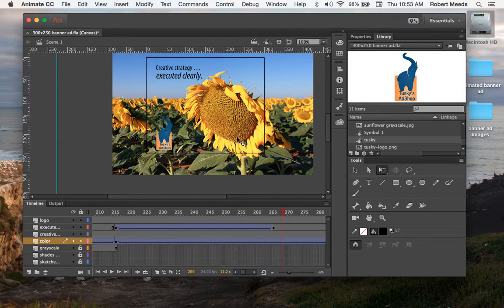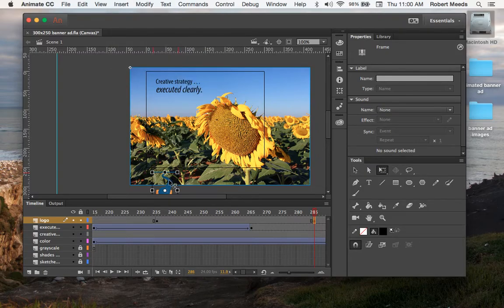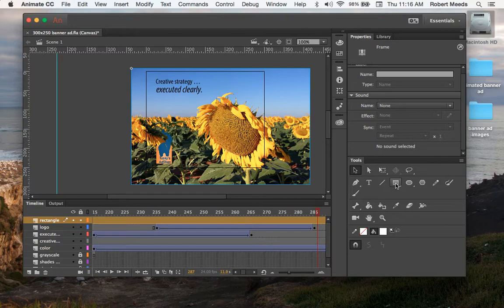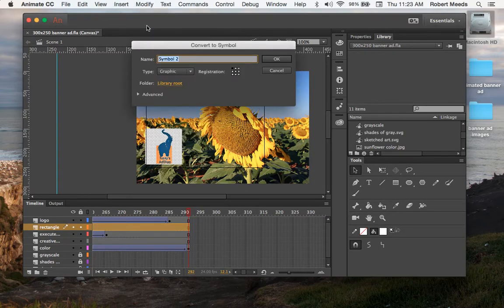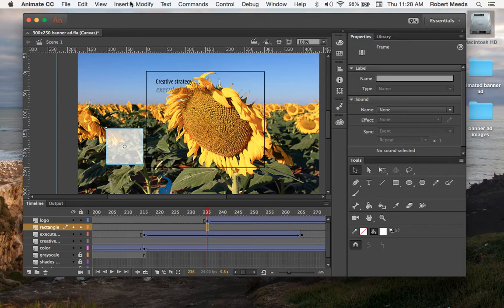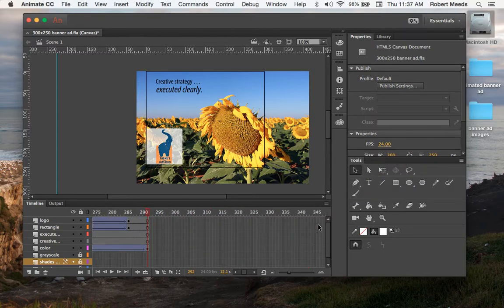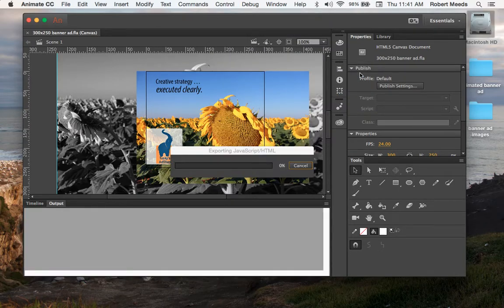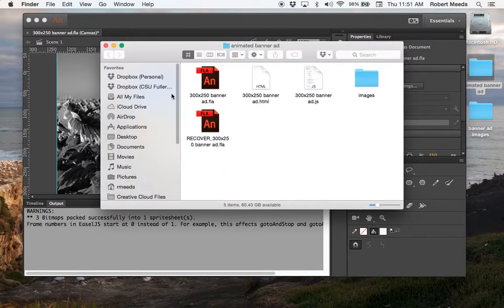Adobe Animate CC 2017: Designing an Animated Banner Ad (Part 3)